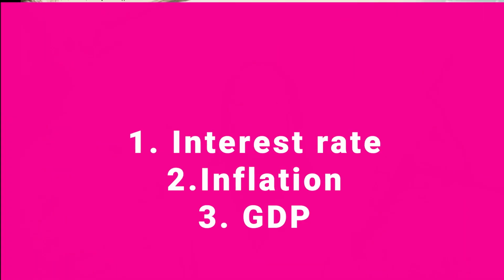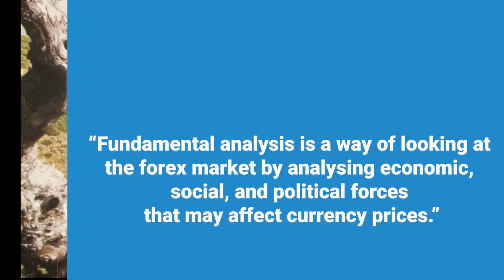Fundamental & Sentiment Analysis Defined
In this video, we look at the Economic Indicators affecting Forex's Fundamental Analysis. Please click the below links to read more on fundamental analysis & monitor the economic calendar